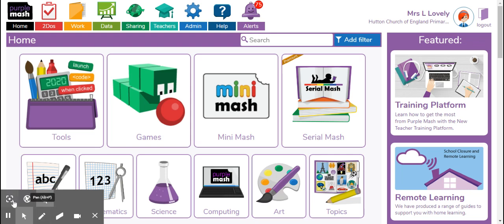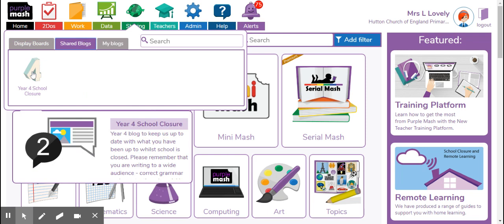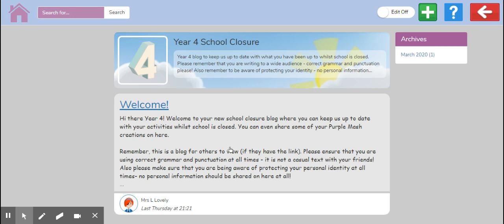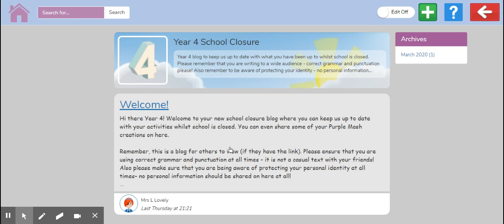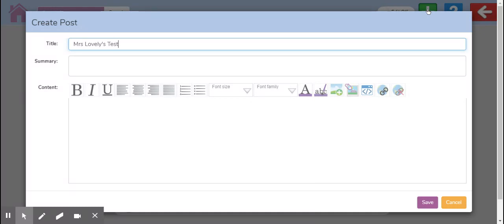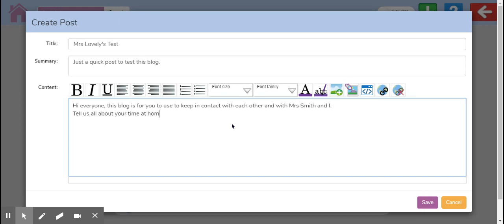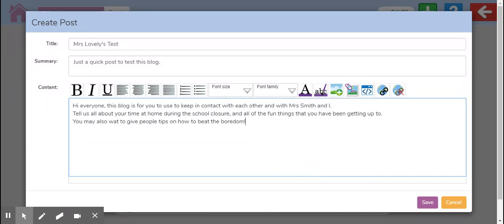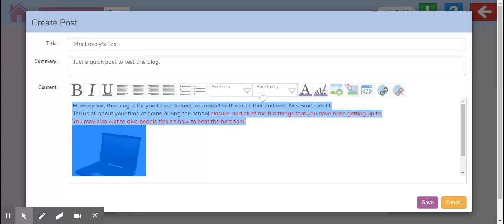Year 4 introduction to blogging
Year 4 introduction to blogging - this is the video you will need for your computing activity for the week commencing 27th April.